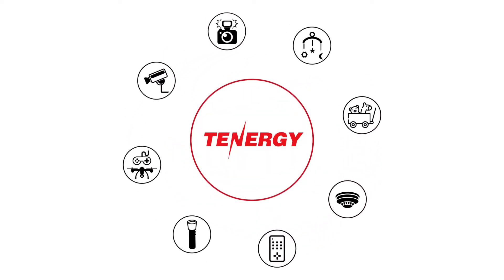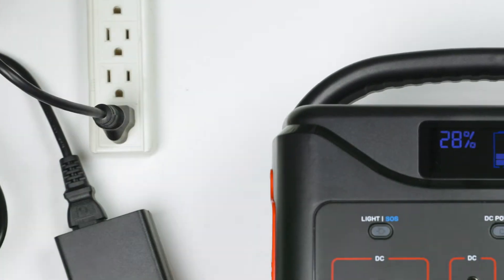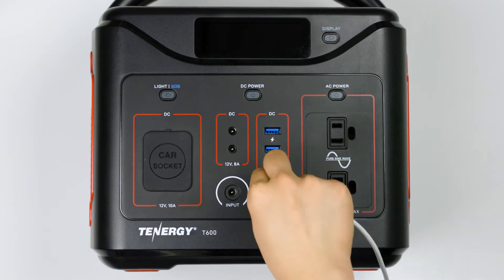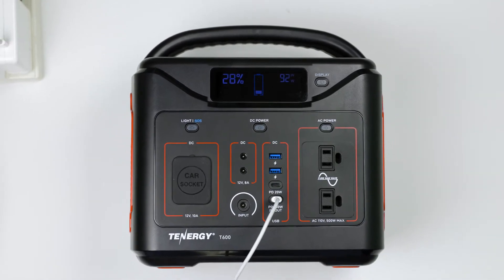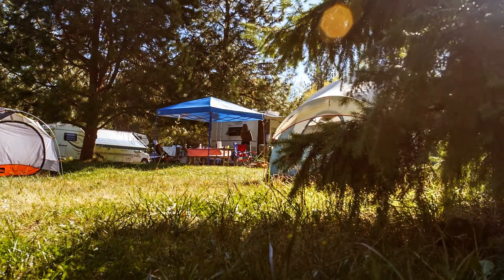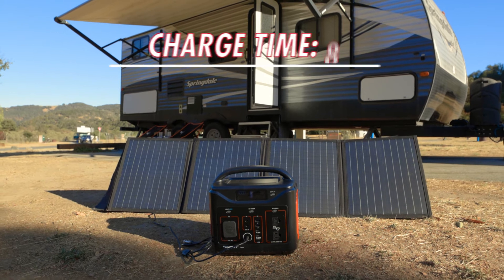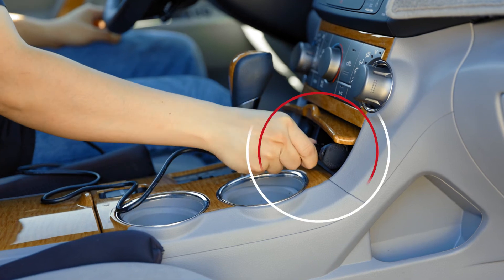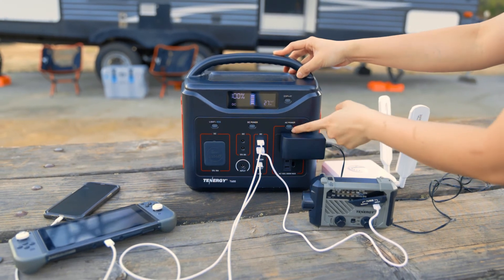5 Ways to recharge Tenergy's T600 Portable Power Station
Discover how you can recharge the Tenergy T600 portable power station in 5 different ways!

Check out this playlist to learn more about our renewable energy

WHAT YOU SEE:
00:00 Intro
00:11 AC power adapter
00:42 USB-C charging cable
01:25 AC adapter + USB-C
01:58 100W Solar panel
02:35 Car cigarette lighter
03:17 Outro